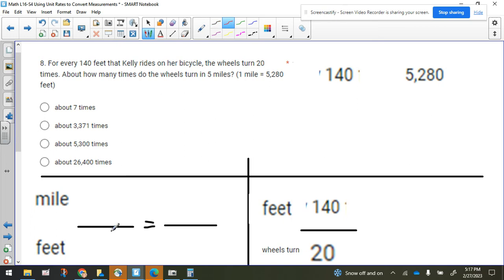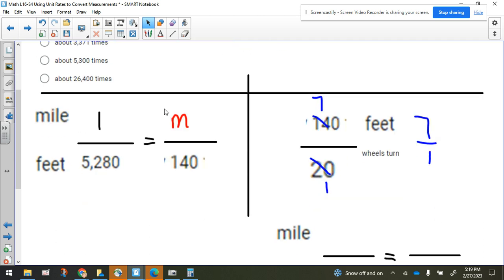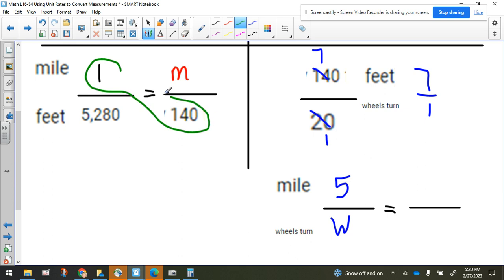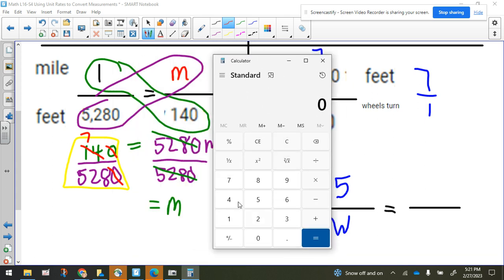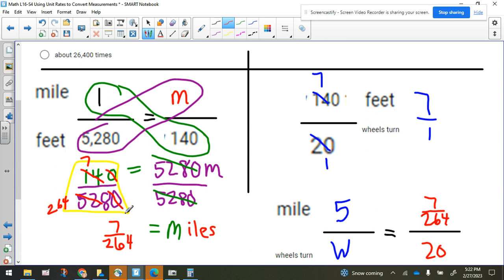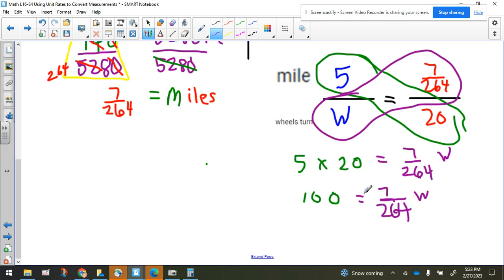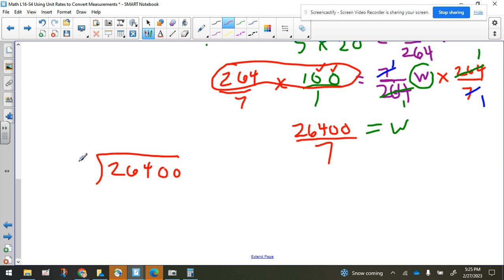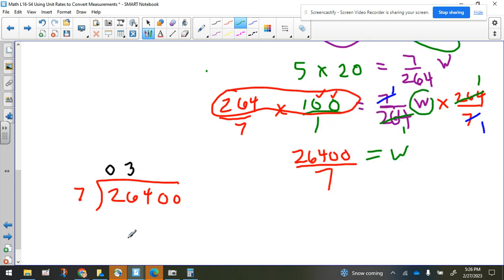Complex Conversion Problem Solving: L16s4 #8